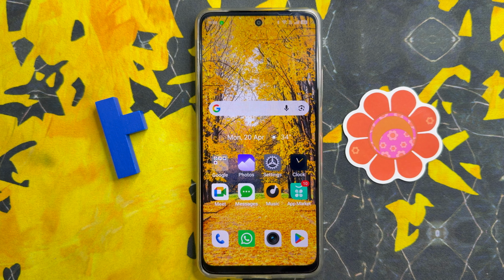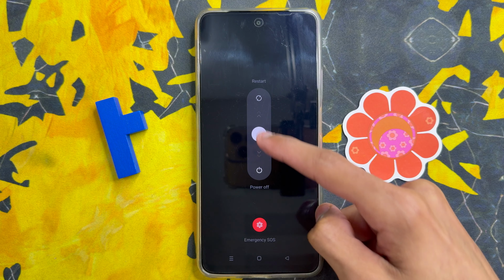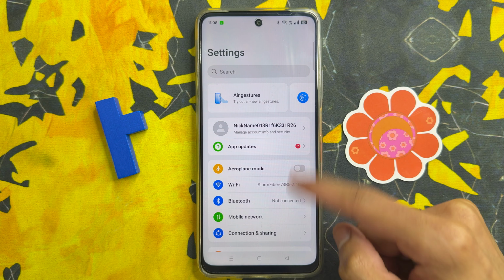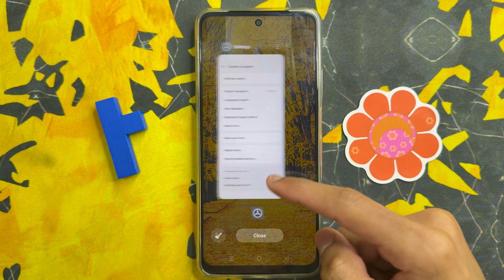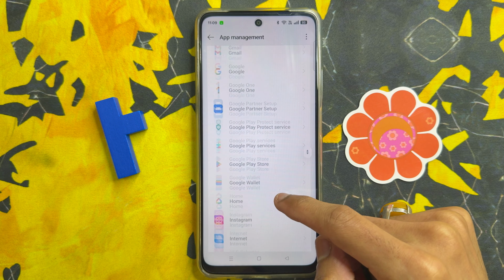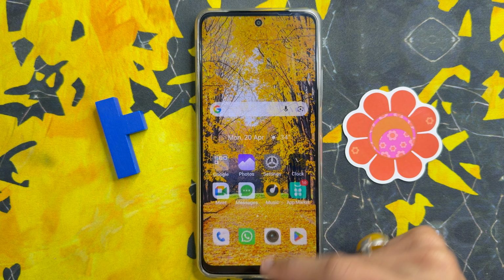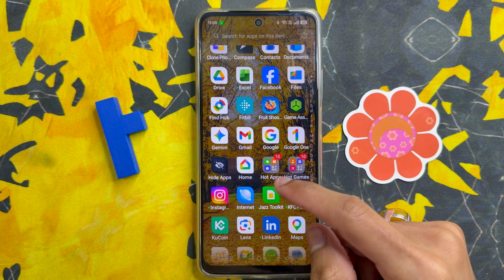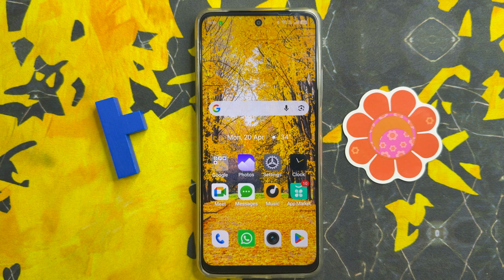How to Fix Realme 16 Snapchat Lag